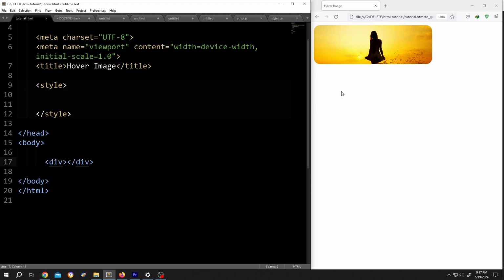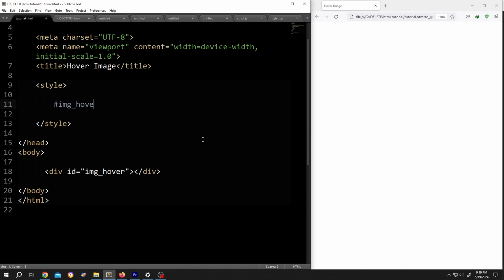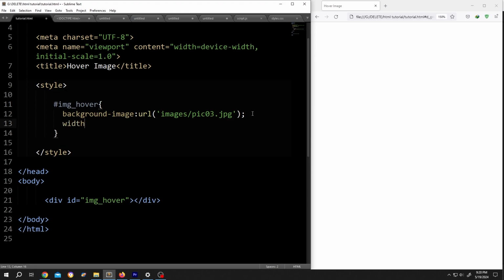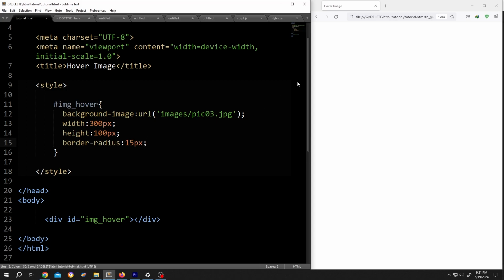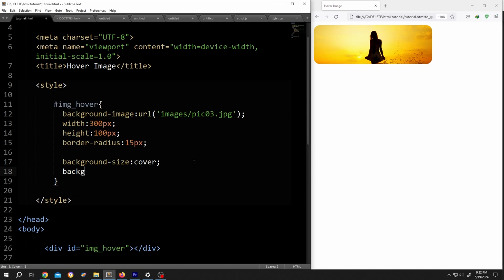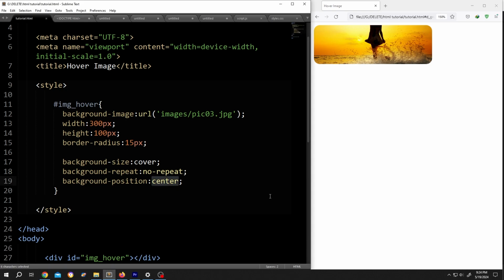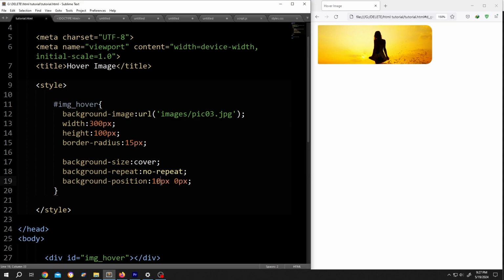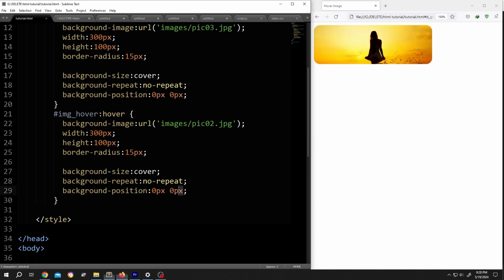How to Change Image on Hover | HTML and CSS Tutorial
In this tutorial, I will show you how to apply hover effect on image and change image on hover using HTML and CSS. This is a beginner friendly tutorial.